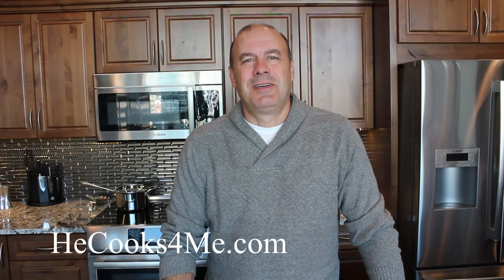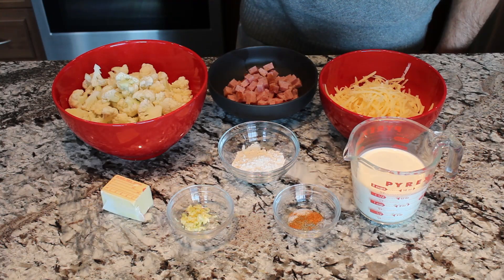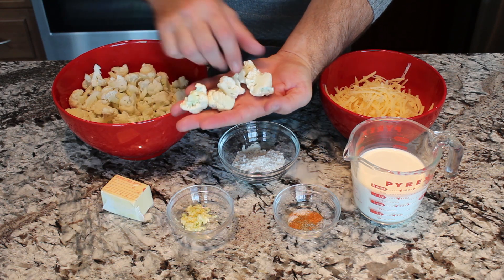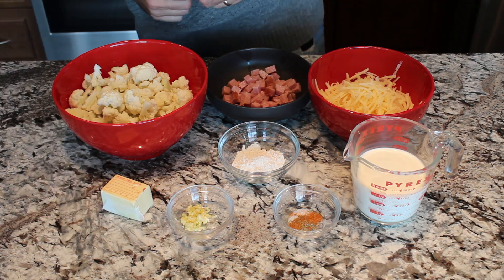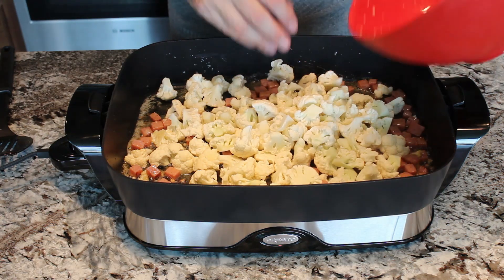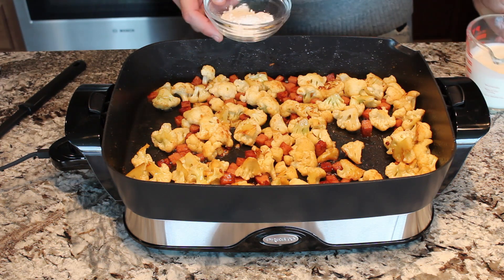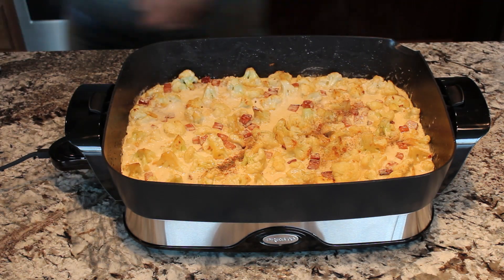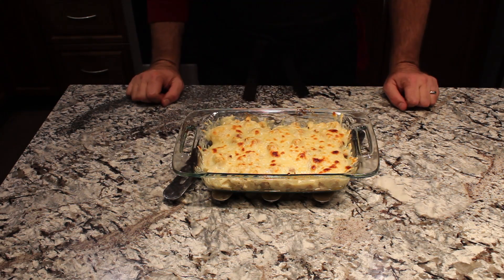Cauliflower au Gratin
The cheesy deliciousness of an au Gratin with the benefits of cauliflower vs. the normal potatoes. These are an amazing side dish that we make for our big holiday gatherings.
Ingredients
• 6 Tbsp Butter
• 2 Garlic Cloves, minced
• 4 oz. Cooked Ham, cubed
• 1 head Cauliflower (or 2 small) broken into florets
• 2 Tbsp Flour
• 1-1/2 Cups Whipping Cream
• 1/4 tsp Salt
• 1/4 tsp Pepper
• 1/8 tsp Cayenne Pepper
• 1-1/2 Cup Swiss Cheese, shredded
Directions
• Melt butter in a large skillet
• Sauté garlic and ham for 2 minutes in melted butter
• Add cauliflower and cook until tender crisp (around 10 minutes depending on the size of your florets)
• Combine flour and cream. Whisk until smooth then stir into skillet and blend well
• Stir in salt, pepper and cayenne. Cook and stir 1 minute more
• Preheat broiler. Pour cauliflower into a 2 qt baking dish
• Sprinkle with cheese
Place under broiler until lightly brown, 2-4 minutes